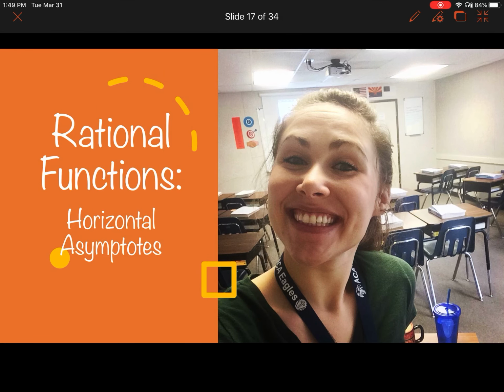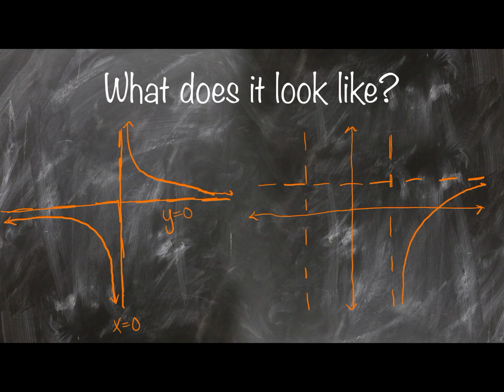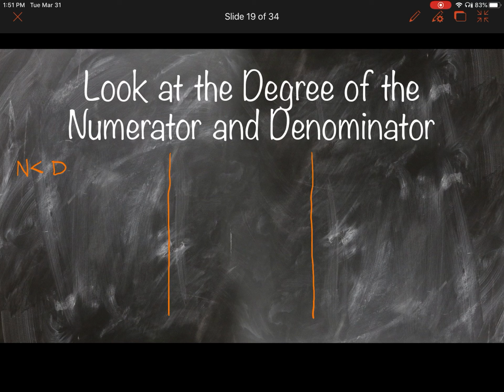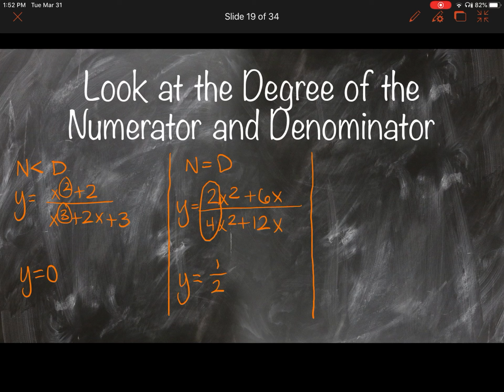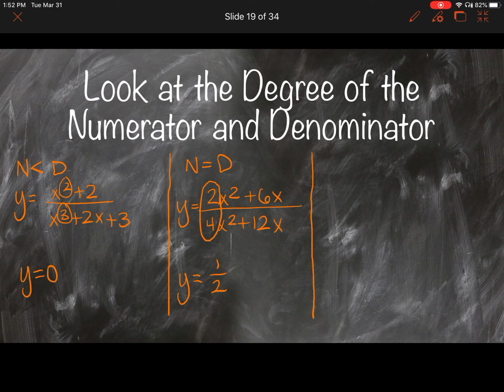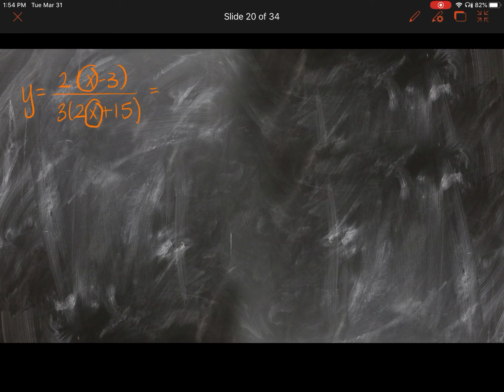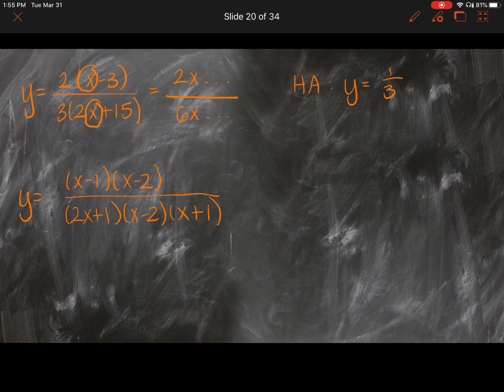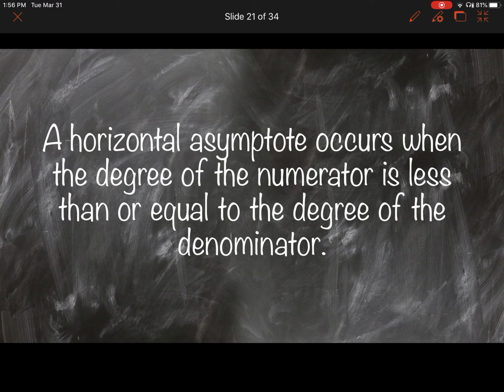Rational Functions: Horizontal Asymptotes